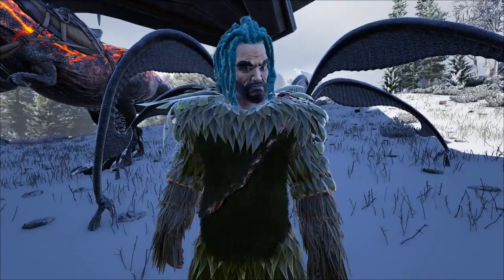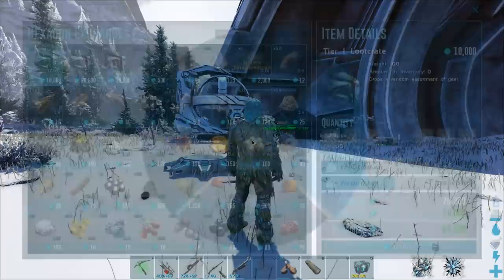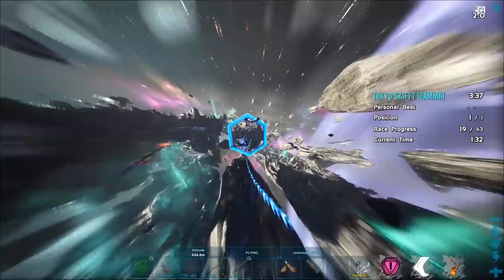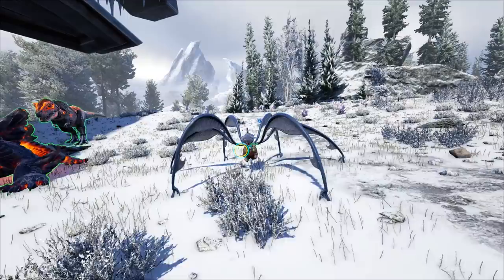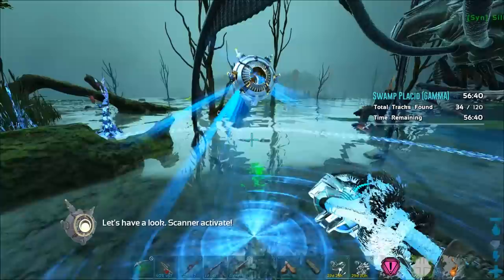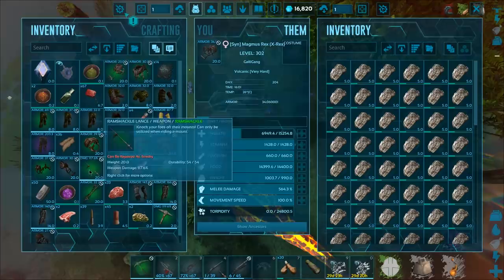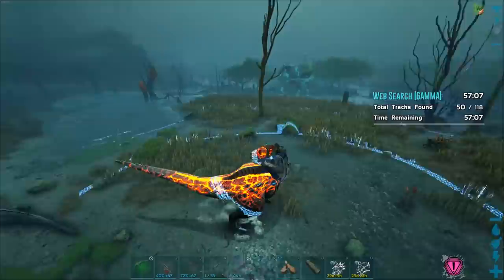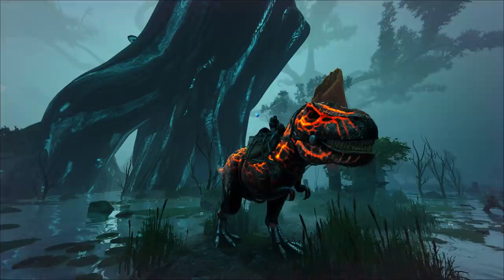HUNTING DOWN THE GIGANTIC BRUTE BLOODSTALKER AND SARCO! - Ark: Genesis [DLC Gameplay E22]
👕 Check out the New 600K Merch!

HUNTING DOWN THE GIGANTIC BRUTE BLOODSTALKER AND SARCO! - Ark: Genesis [DLC Gameplay E22] W/ SYNTAC